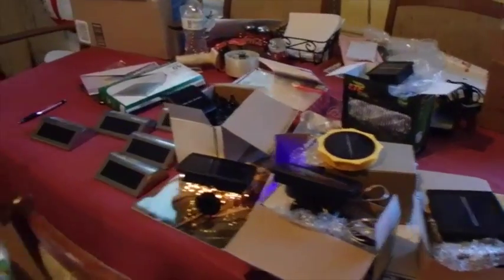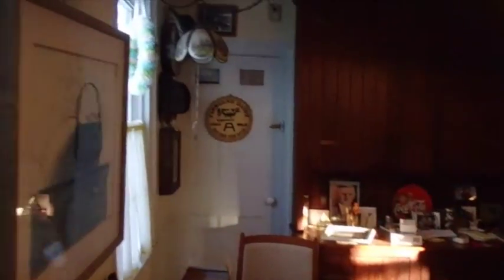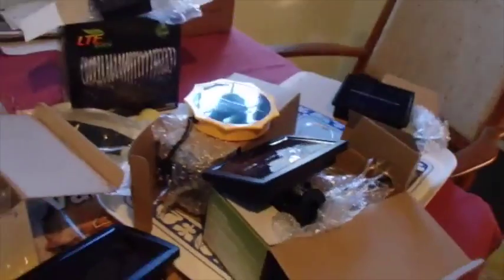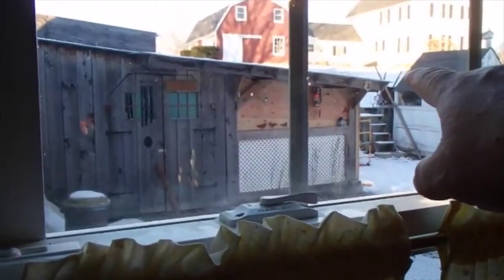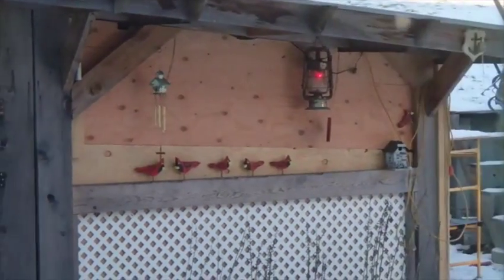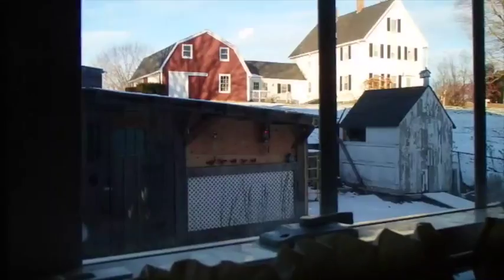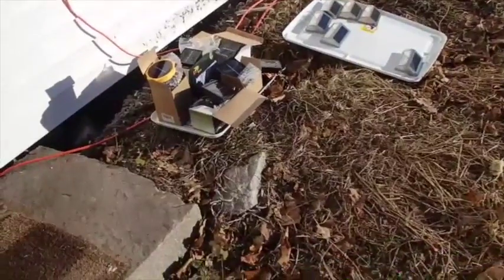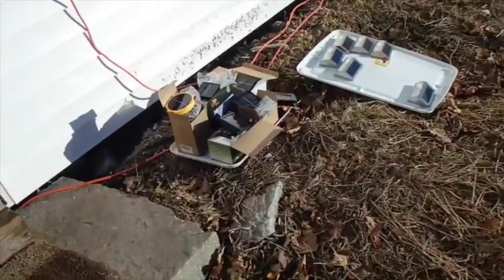9 degrees with Solar Lights and such